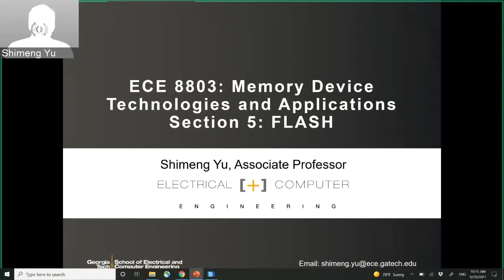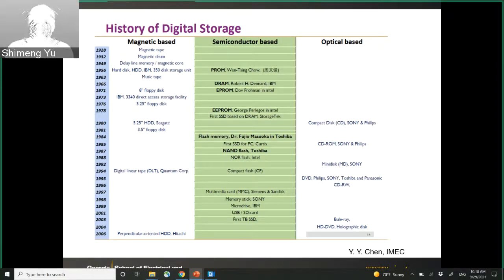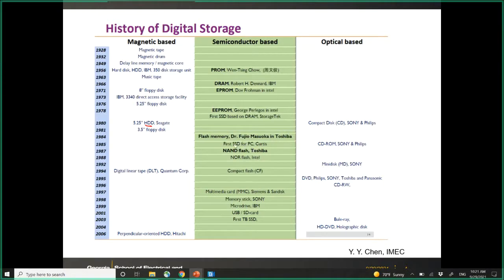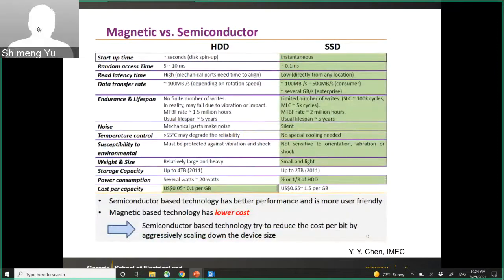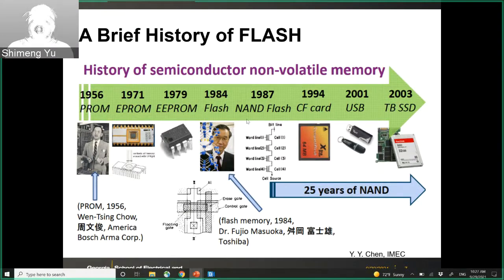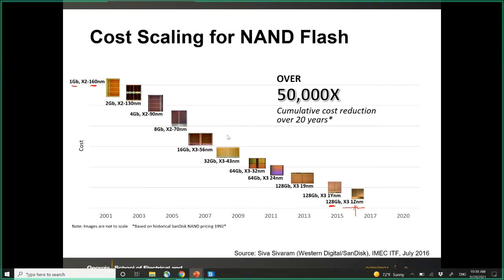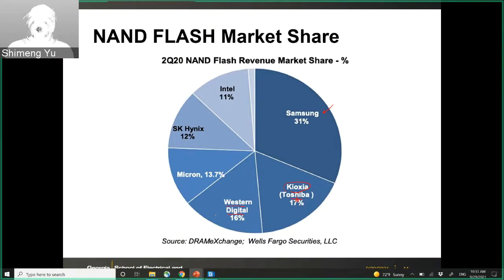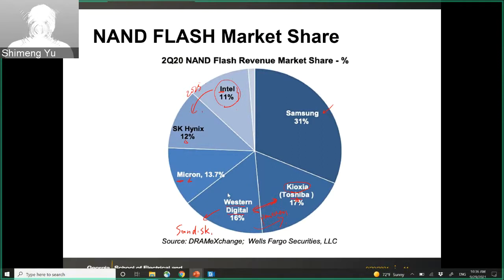L5 Flash part1